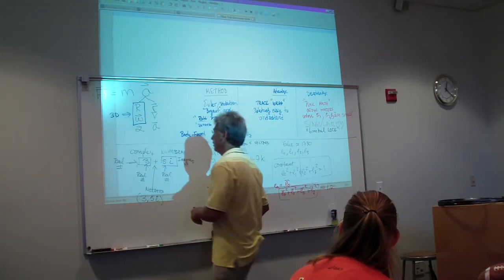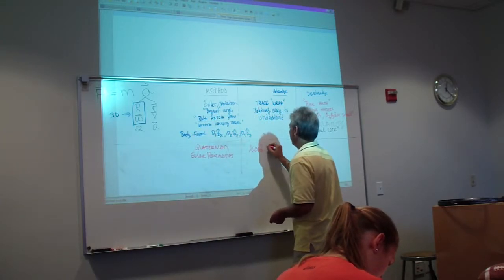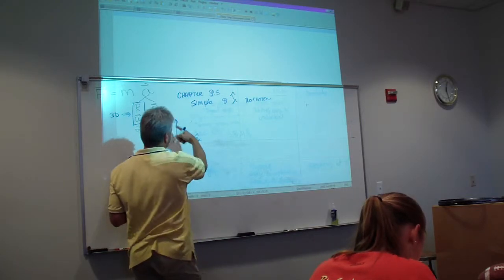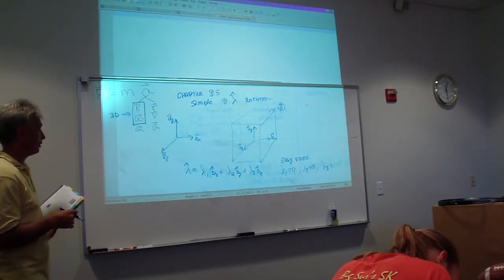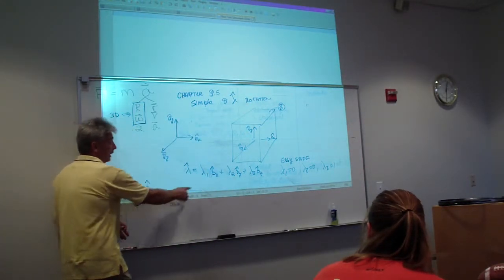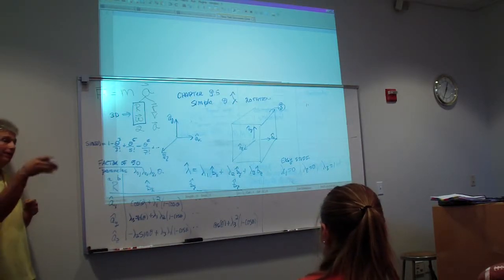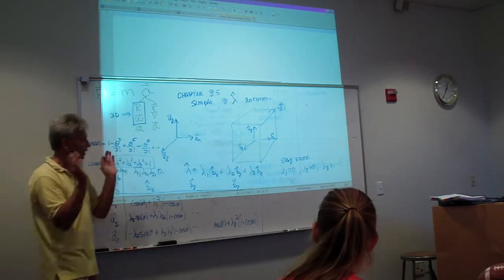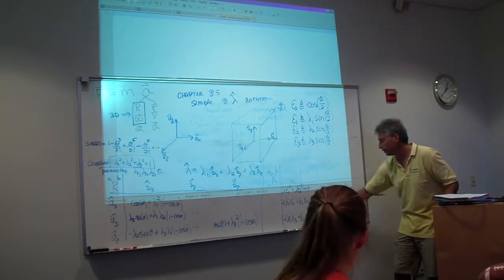Quaternion lecture, June 27, Part 4/6